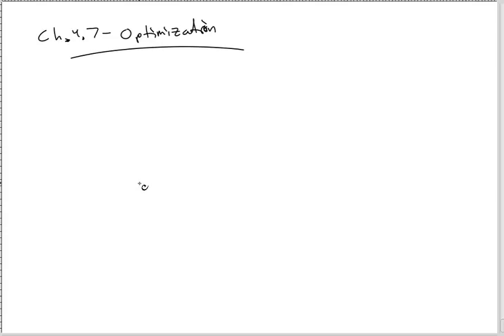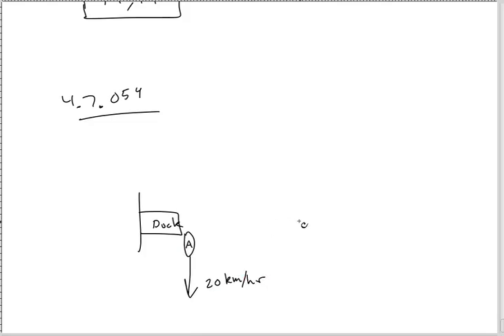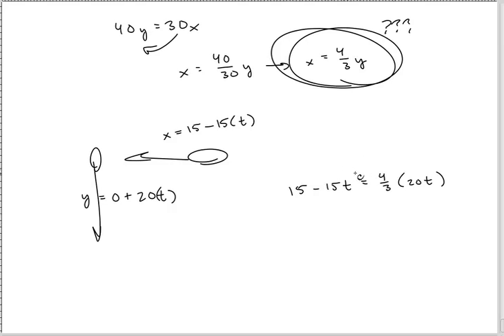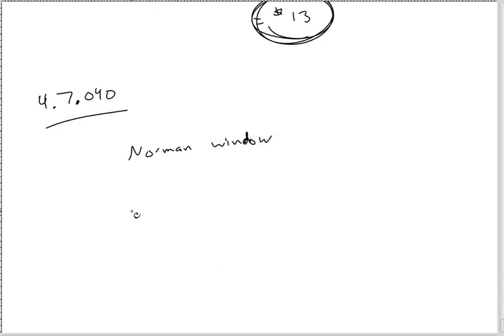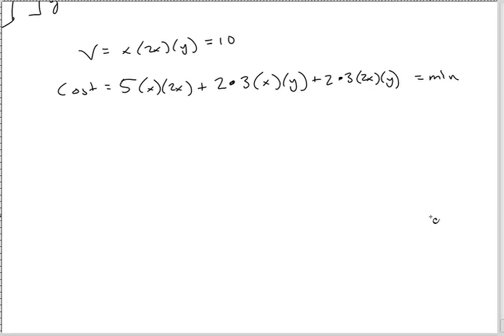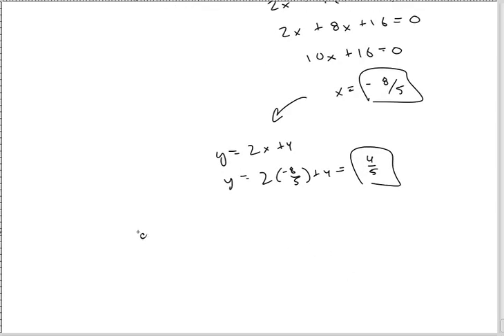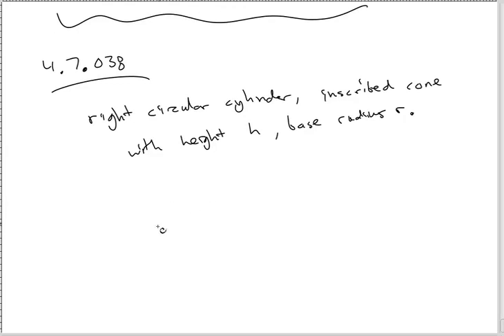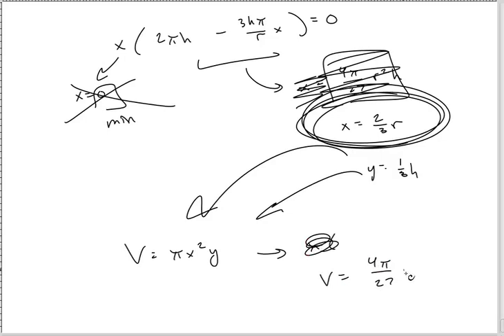Cal1 Ch4 Sec7